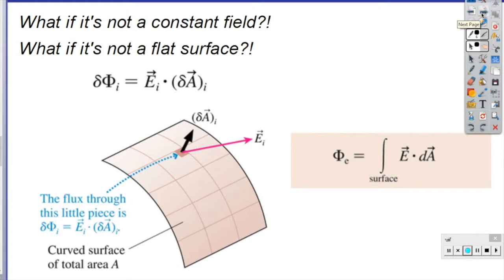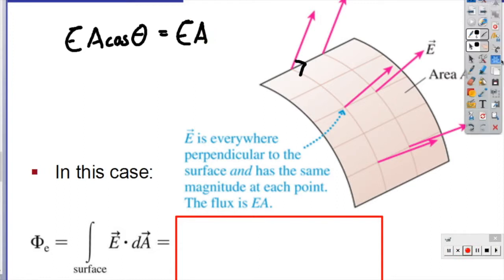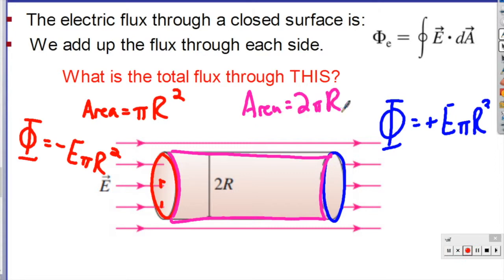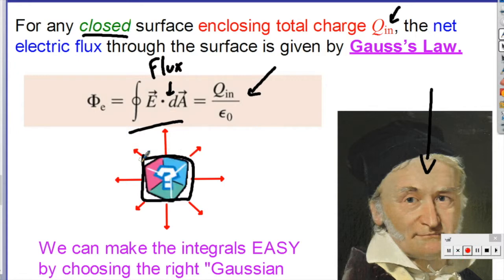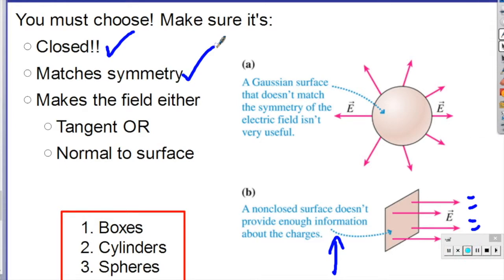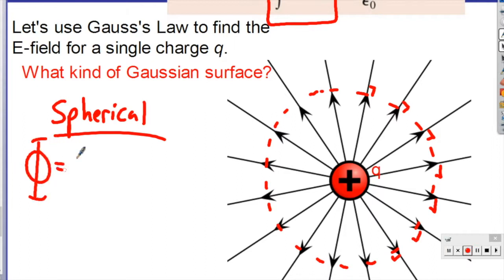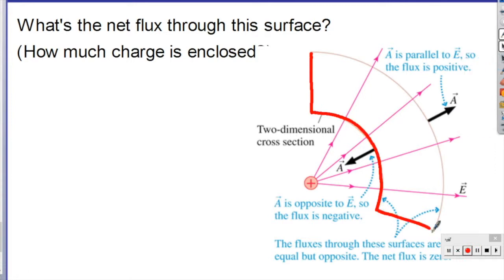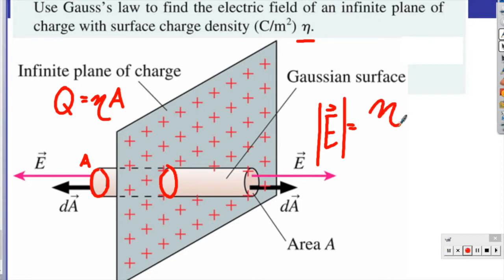APC 6.2 - Gauss's Law (Part 2)